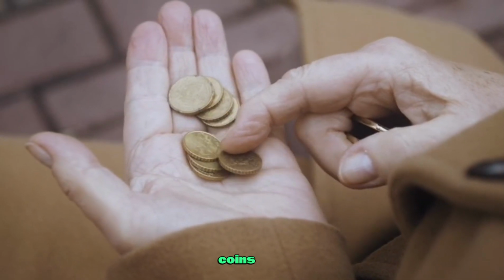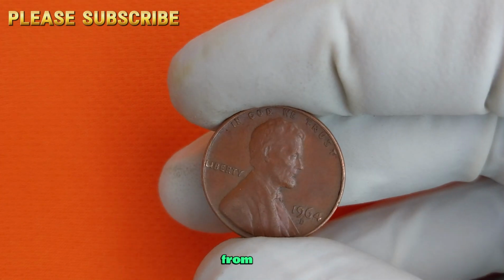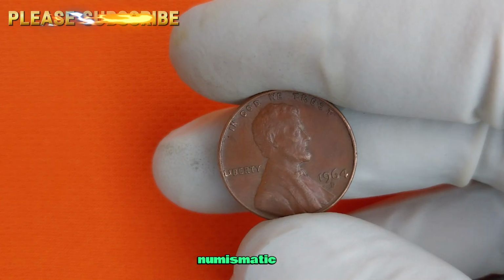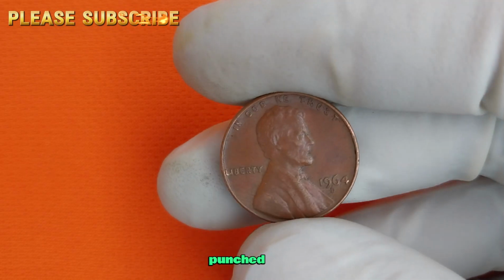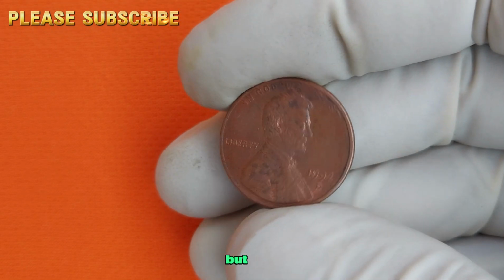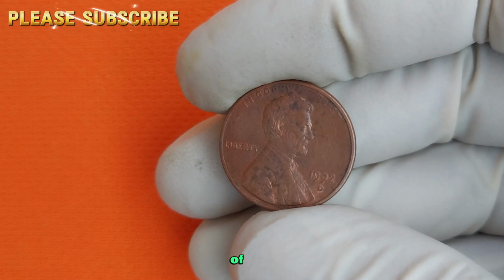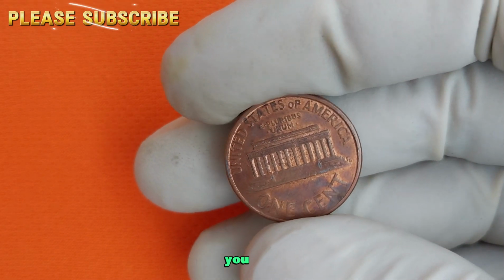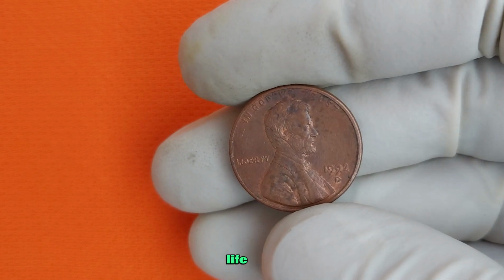"1964 D Lincoln Penny Worth Money? Rare One Cent Coin You Should Look For!"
Welcome to Coins Collector – your ultimate destination for everything related to old and rare US coins! Whether you're a passionate numismatist, a beginner collector, or someone looking to sell valuable coins, you've come to the right place.
Are you holding onto a 1964 D Liberty Lincoln penny? You might be surprised to learn that this seemingly common coin could be worth much more than one cent! In this video, we dive into the history, mint mark details, errors, and current market value of the 1964 D Lincoln one cent coin.

🔍 We’ll cover:

What makes the 1964 D penny special?

Rare errors to look out for (like doubled die or off-center strikes)

How much is a 1964 D penny really worth today?

Tips for collectors and beginners

💰 Don’t miss your chance to turn pocket change into profit!